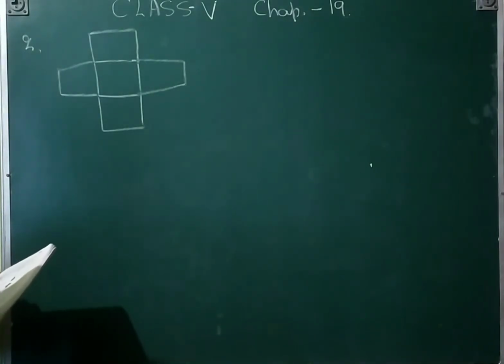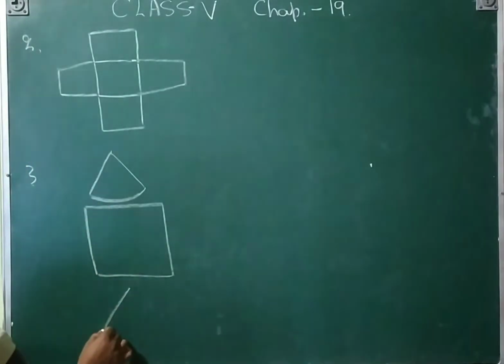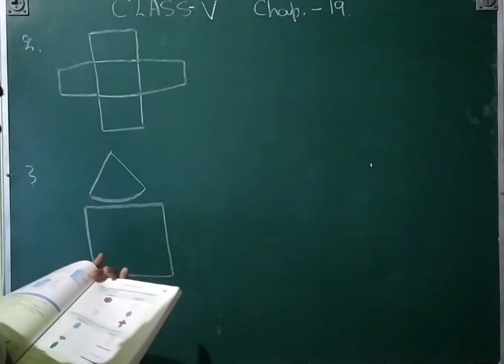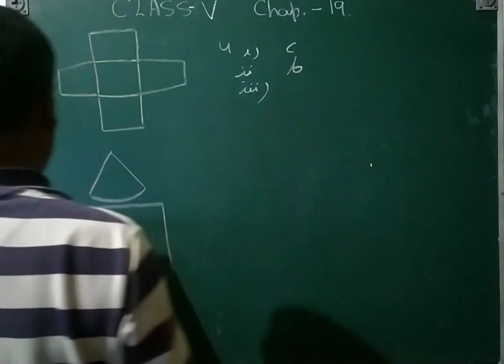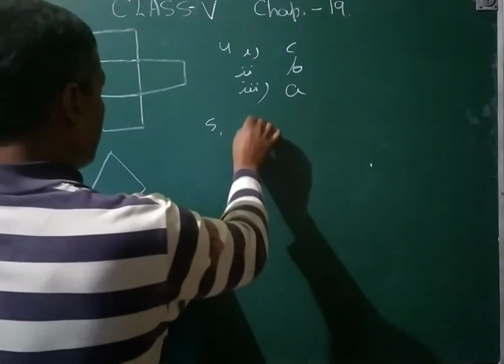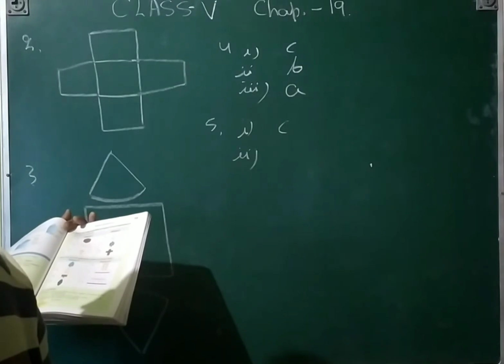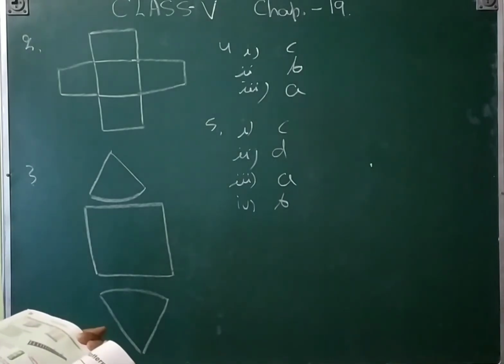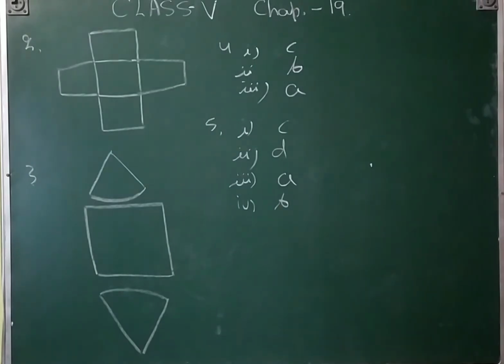Prachi class 5 maths | Chapter 19 Perspective of viewing solid shapes